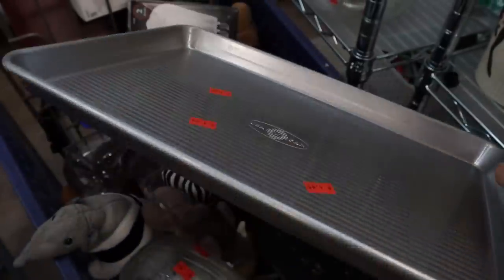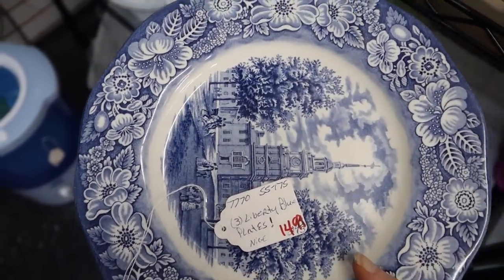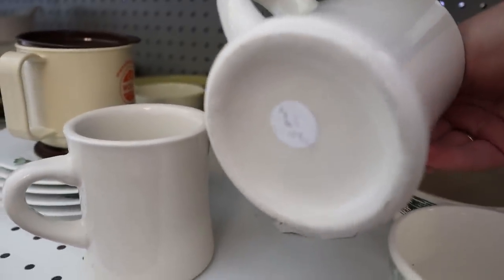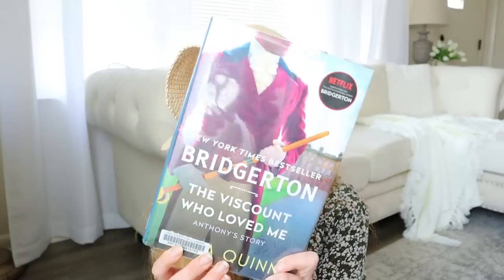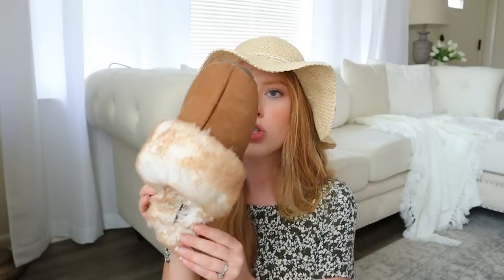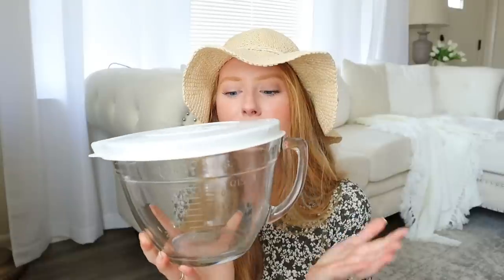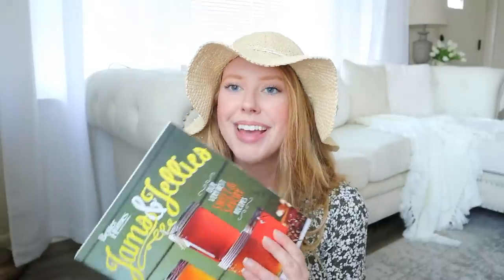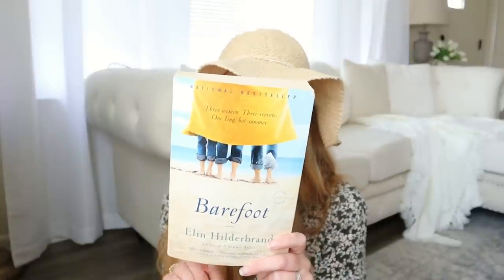THRIFT WITH ME FOR COTTAGE DECOR + VINTAGE KITCHEN ITEMS!